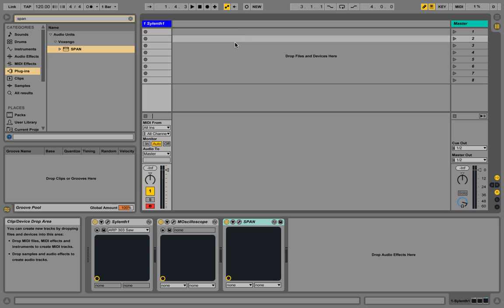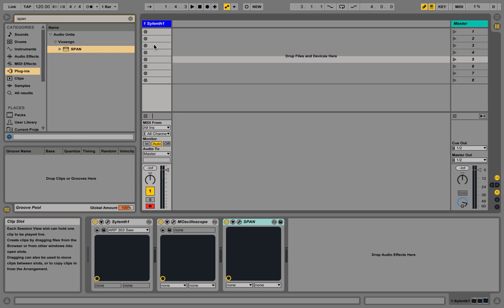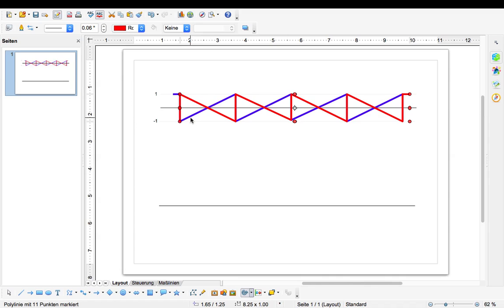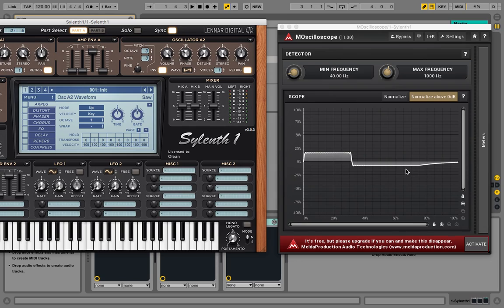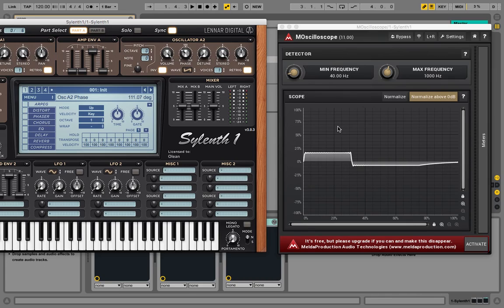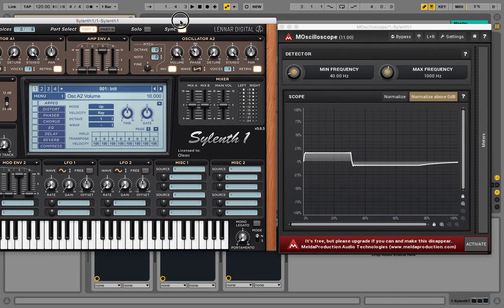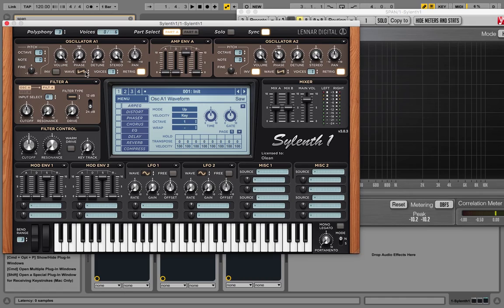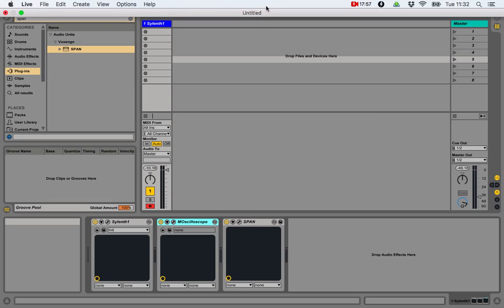Real Pulse Width Modulation (PWM) in Sylenth1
Although some people say PWM is not possible in Sylenth1 I figured out how to do it by layering an inverted sawtooth wave over another sawtooth wave and modulating the phase.

In this Video im explaining some stuff about the theory behind this technique and also mention lots of other interesting things on the side.